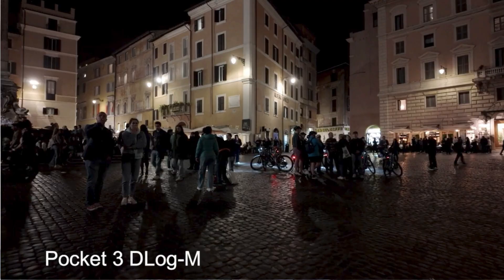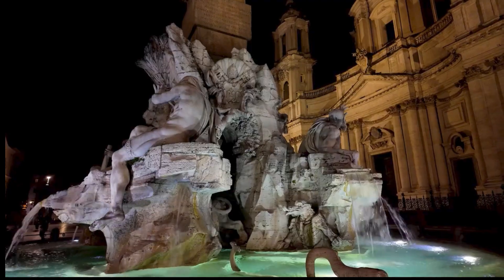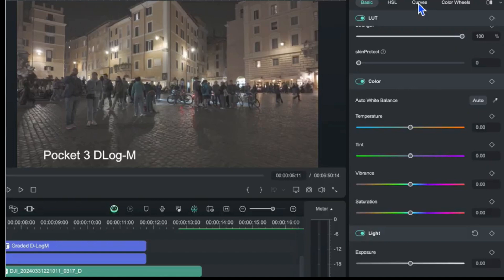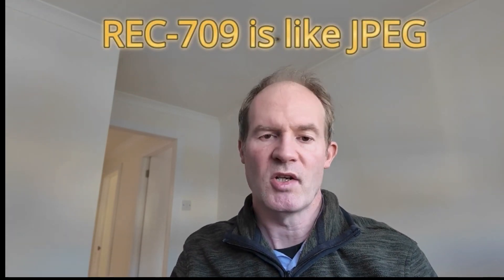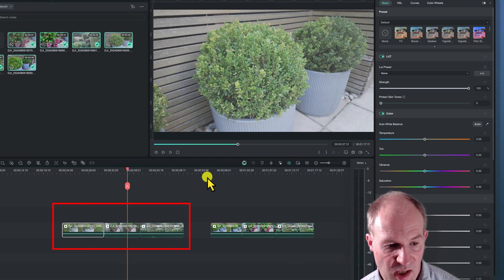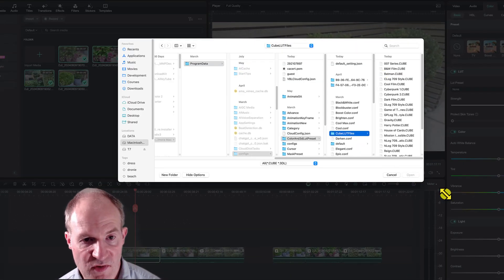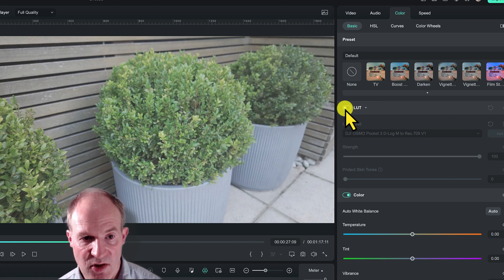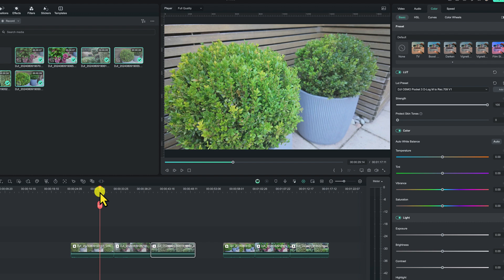How to do Pocket 3 Dlog Color Grading in Wondershare Filmora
In this video we are going to learn how to do color grading of Pocket 3 Dlog footage in Wondershare Filmora. The process of color grading can be really confusing if wanting to film in Dlog format, but actually once understood, it can be easy to do in Filmora. Click click done!